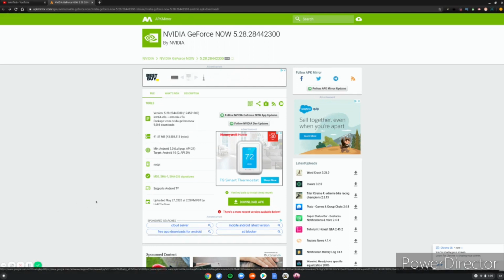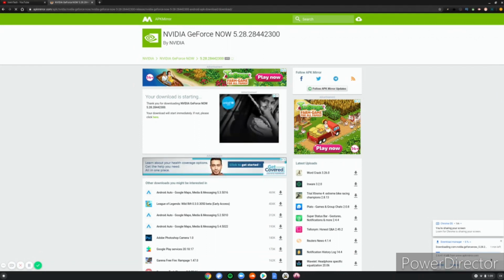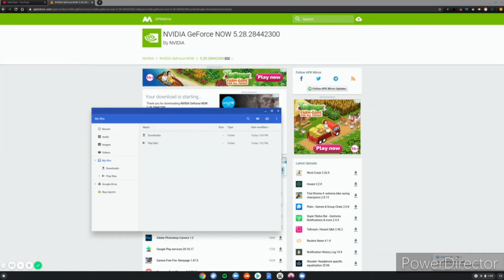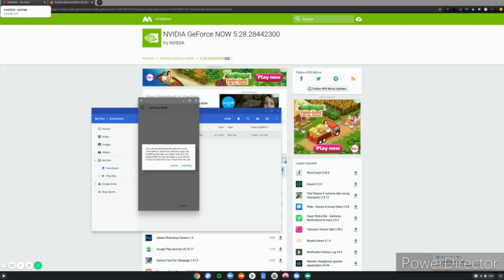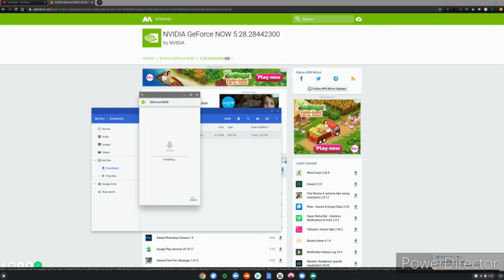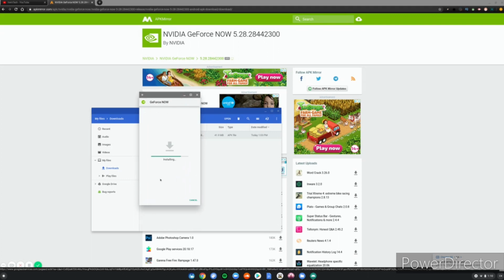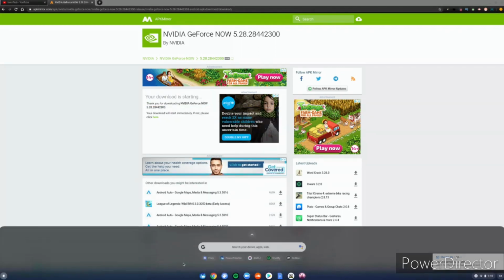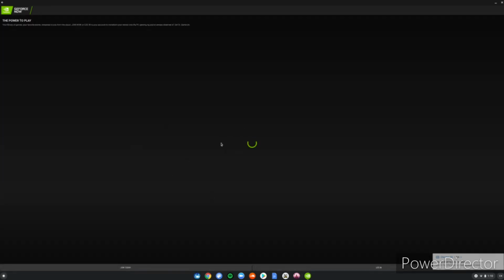NEW GeForce Now Fix For Chromebooks!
Hey guys this is a real fix for Geforce Now On Chromebooks so I hope you enjoy make sure to like and subscribe for more amazing content also turn on post notifications to never miss an upload.
About Me:Hello everyone My Channel Is IrwinTech i Do Tech Videos All kinds I upload once a day so i hope you enjoy make sure to like and subscribe and turn on post notifications to never miss an upload my hobby is messing around with tech and skateboarding